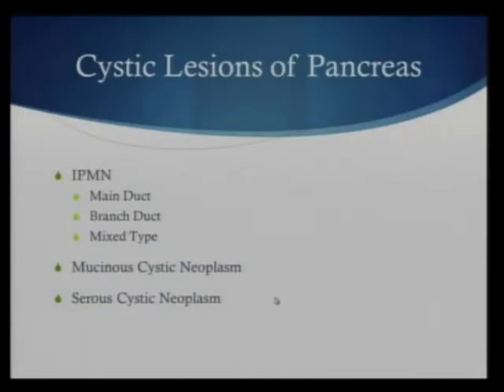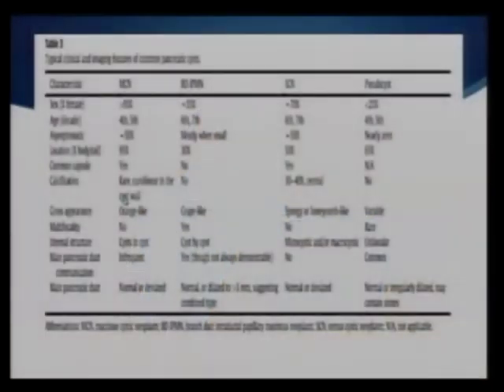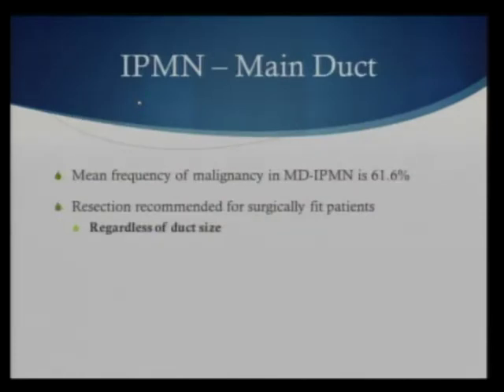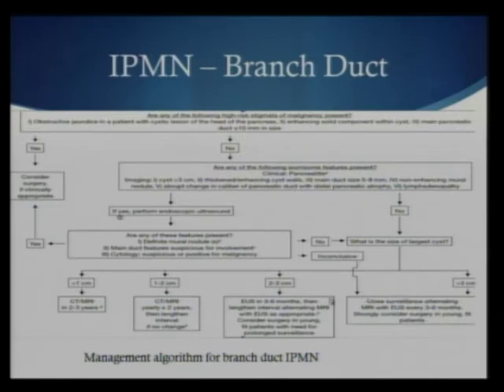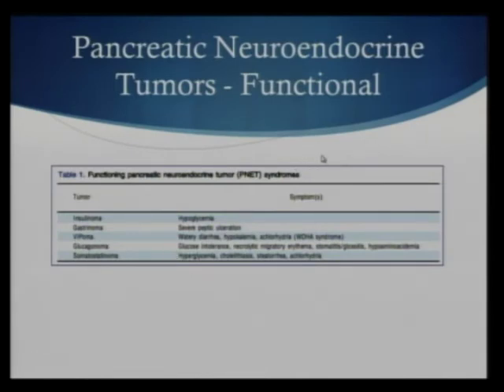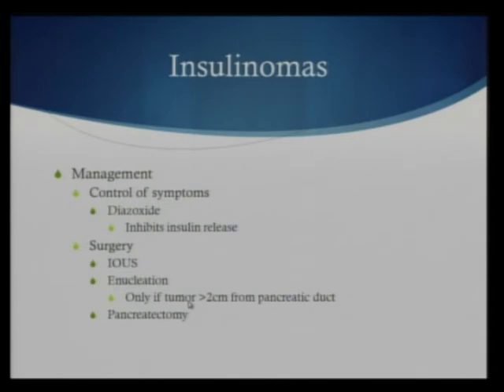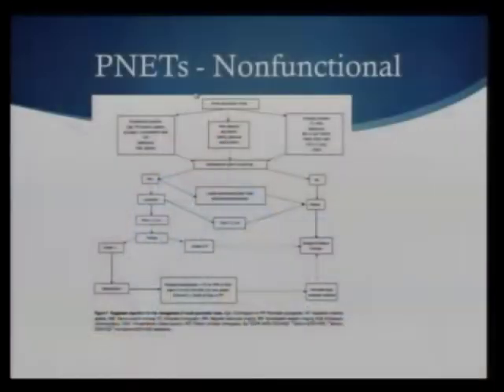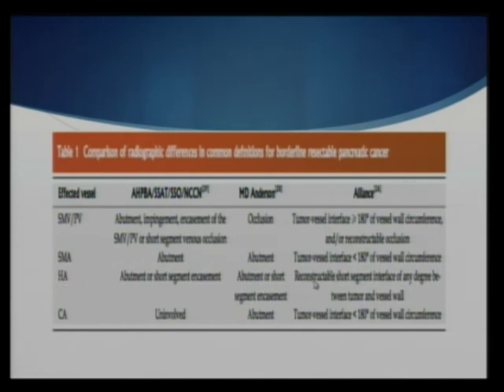Surgery 5-15-18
"Pancreas, Tumors, and Resection"
Shuja Ahmed, MD
Assistant Professor